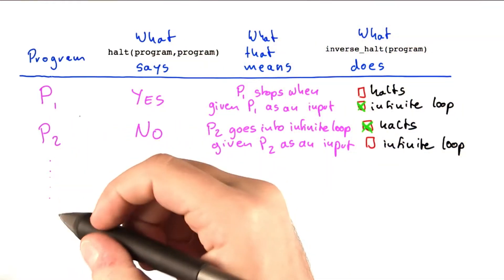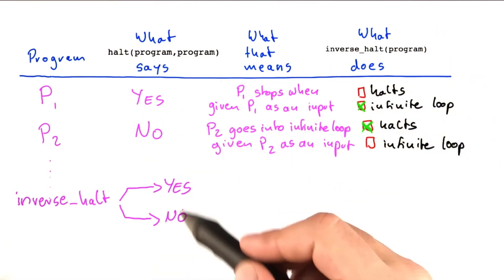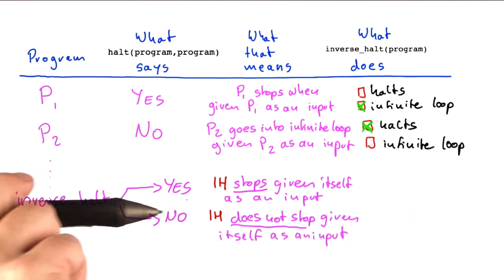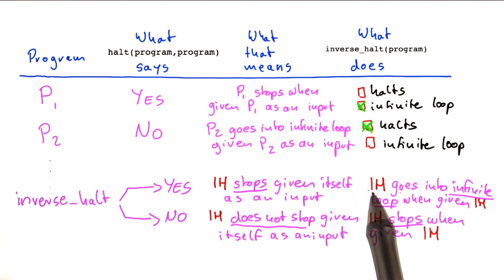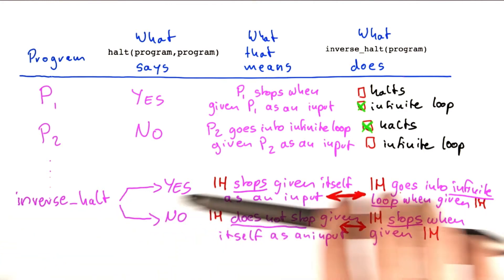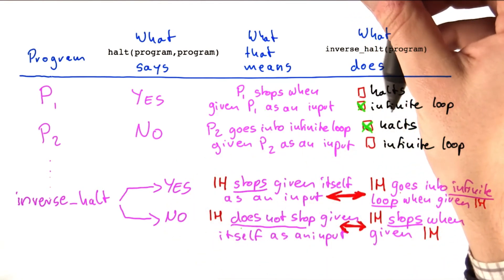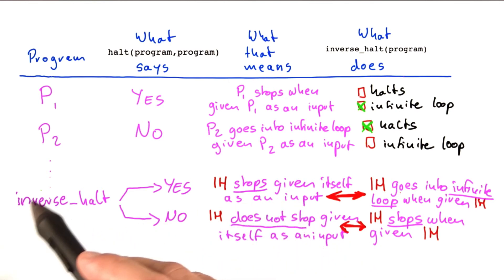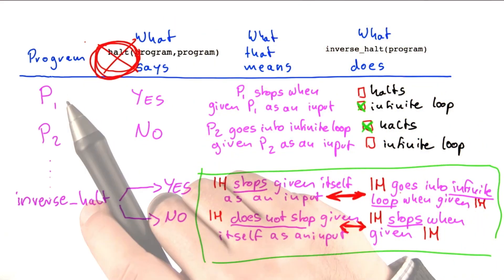Logic Crash - Intro to Theoretical Computer Science